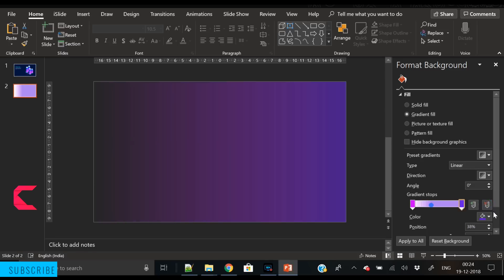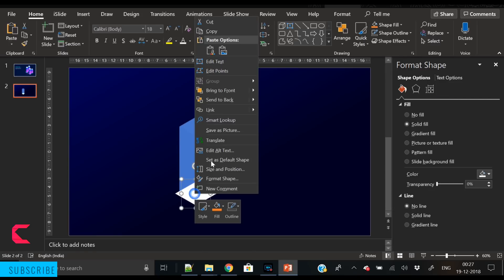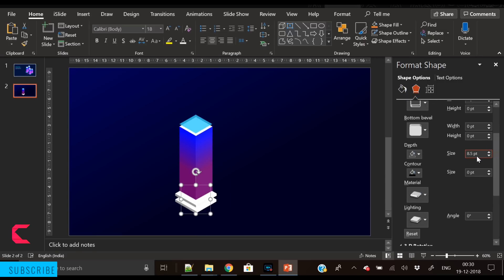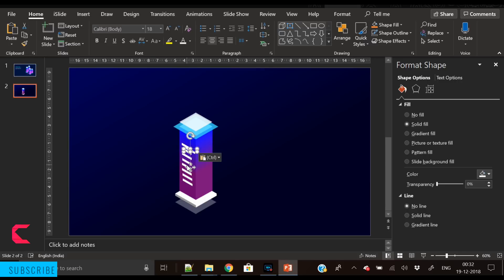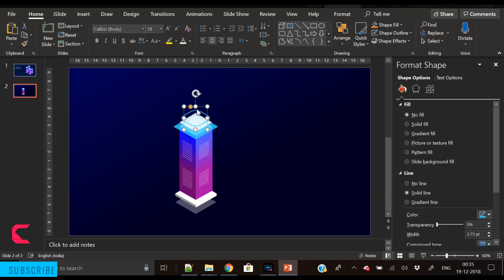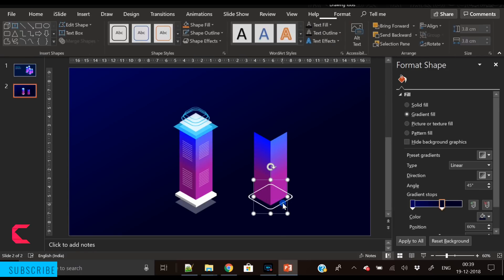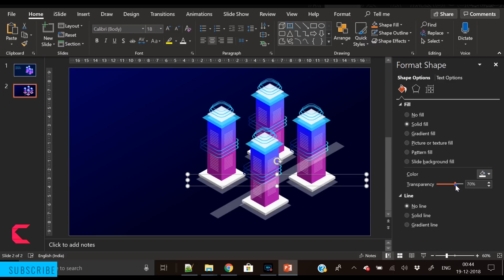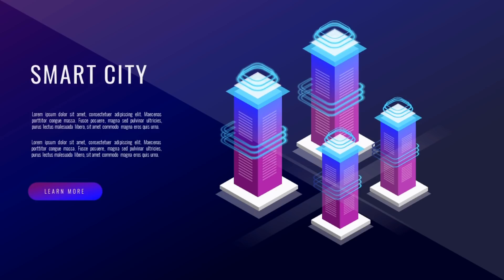How To Design Smart City Isometric Illustration Presentation in PowerPoint for Business Conference